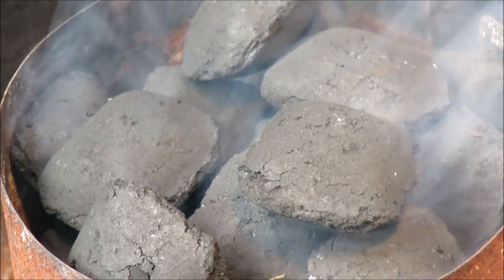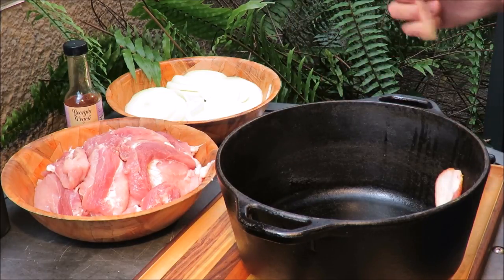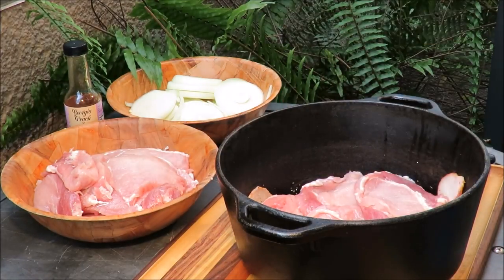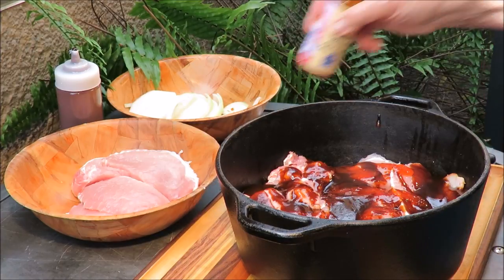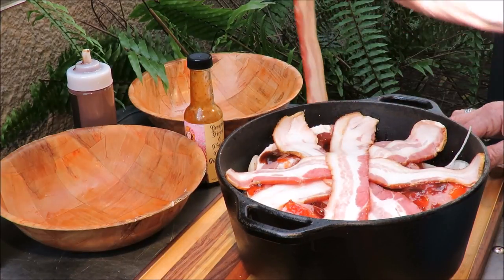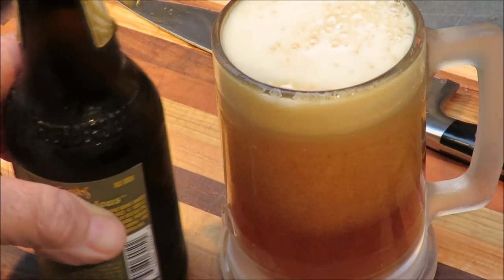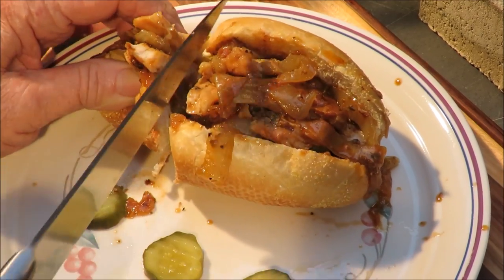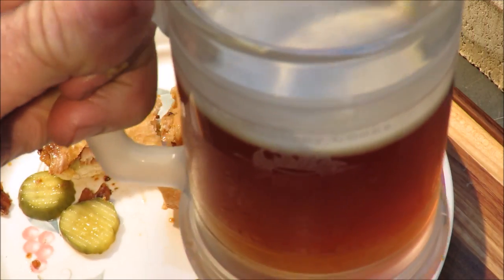Schichtfleisch! German Stacked Meat!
Schichtfleisch! German Stacked meat! To make this you will need:
1/2 pork loin, (can substitute boneless chicken,or beef)
5 large onions sliced
BBQ sauce
Hot Sauce
1 pound of bacon
Meat or BBQ seasoning, I used Tango Spice Porchetta rub, to get some for yourself go

Layer bacon, onions, meat in alternating layers in a CI pot or dutch oven, cook for 2 1/2 hours, serve and enjoy!